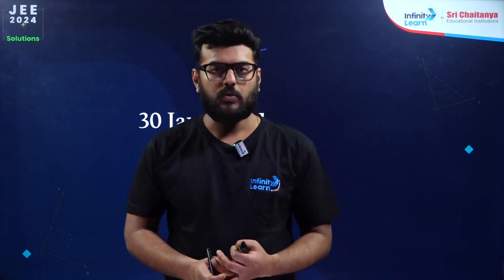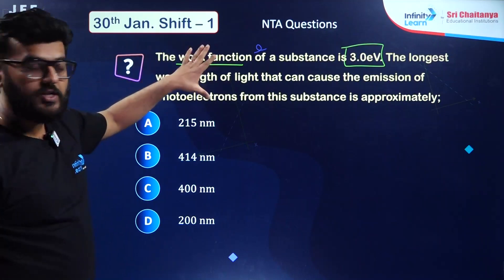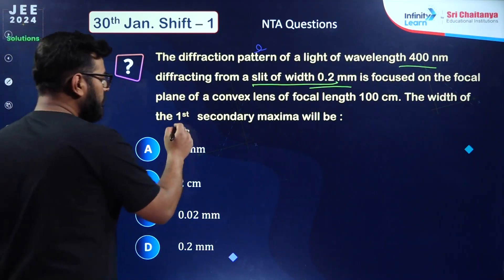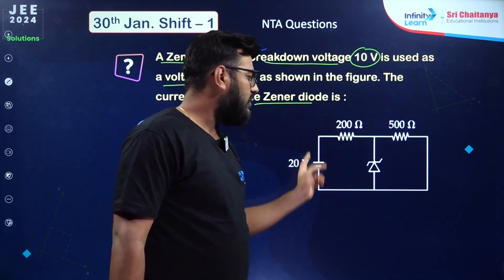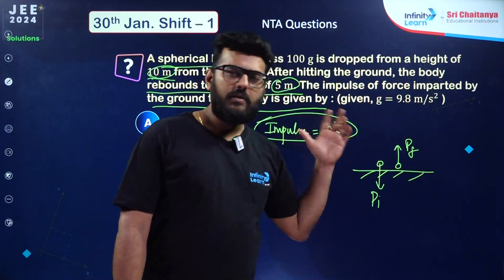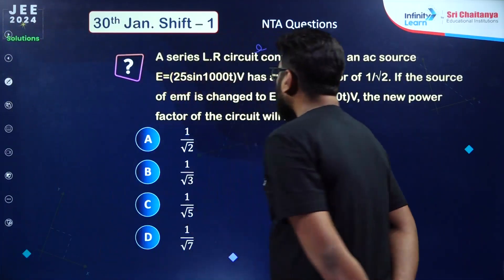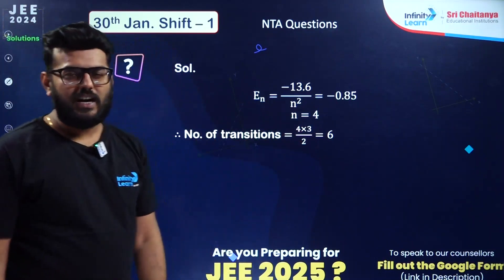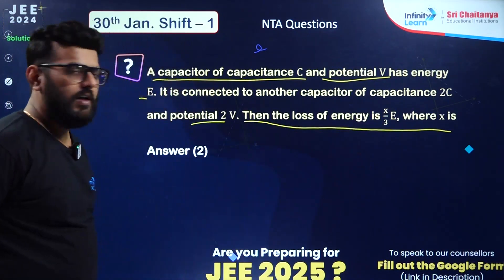JEE Mains 2024 Physics Paper Solution | 30th Jan, Shift 1 | JEEMain2024 Question Paper Solutions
Struggling to unravel the intricacies of the JEE Main 2024 Physics paper from 30th January, Shift 1? Your search ends here! Join Infinity Learn JEE for an extensive solution session where we meticulously dissect each question, providing detailed explanations and step-by-step solutions to help you grasp the concepts effectively.

🔥Request a Call Back from our Expert for any help, Please Fill out the Form

Our team of experienced instructors will walk you through the entire paper, addressing every question comprehensively to ensure clarity and understanding. Whether you're reviewing your performance, seeking clarification, or aiming to enhance your problem-solving skills, this session is tailored to meet your needs.

Don't let challenging physics problems deter you! Tune in now and decode the secrets to success in JEE Main 2024 Physics.

🗓️ JEE Mains April 2024 & JEE Advanced 2024 Crash Course Daily Schedule (Effective from 15th Feb 2024):
🕘 10:30 AM - Chemistry by Mritunjaya Sir
🕙 12:00 PM - Maths by Anshul Sir
🕘 03:30 PM - Physics by Aniruddha Roy
📥सभी क्लास की 𝐏𝐃𝐅, Doubts & Free Test Series के लिए 𝐃𝐨𝐰𝐧𝐥𝐨𝐚𝐝 करें Infinity Learn JEE App on📥 Android📲PLAYSTORE

👩‍💻📢 Complete Section-Wise Playlist for JEE Mains 2024 based on JEE New Syllabus📌

👥Follow Infinity Learn JEE on Social Media👥